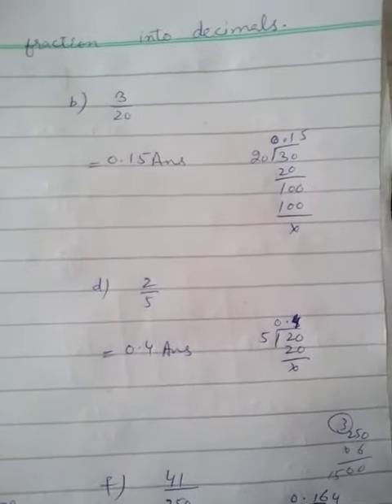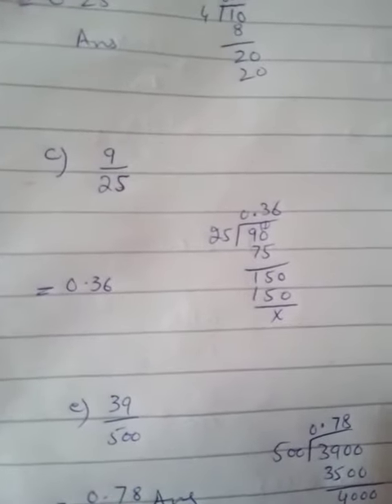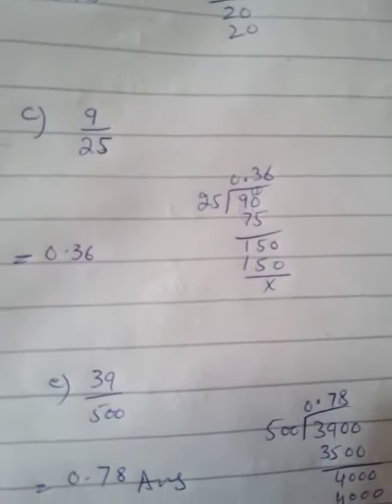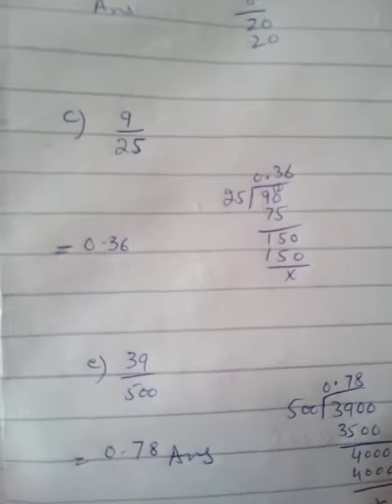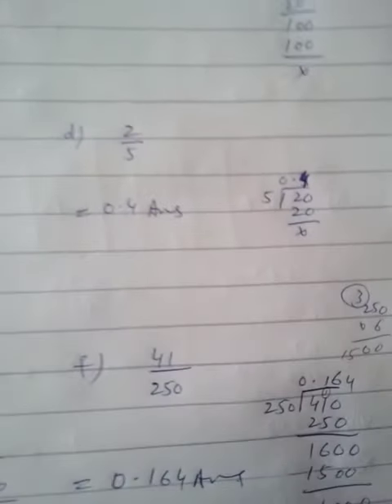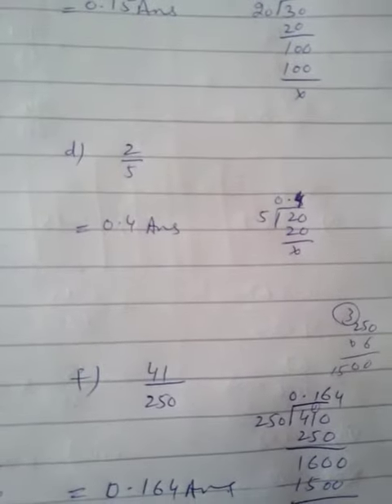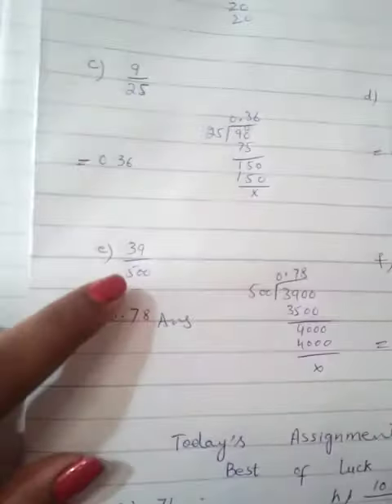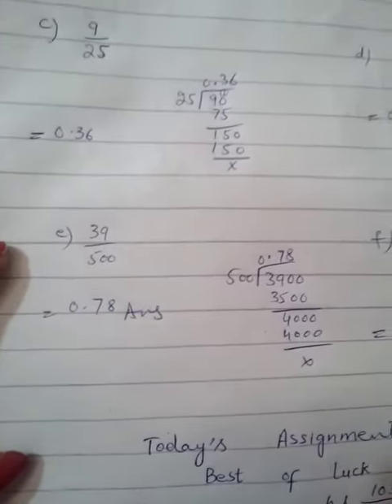April 11, 2021